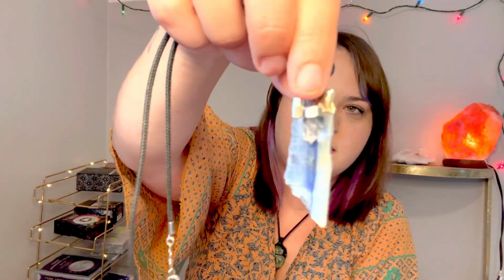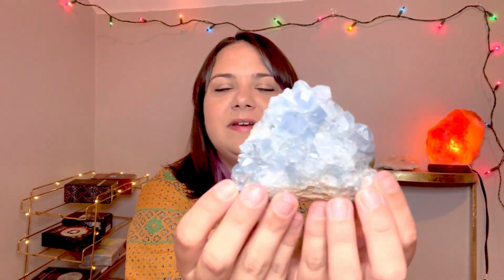Crystals that help balance your chakras 🧿✨🤍🧘💎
In this video I talk about a few crystals that can help balance each of your chakras! I will put a list of them below for you to remember what they all are 🤍

Chakras and the crystals✨
Crown- Lepidolite
Third eye- Labradorite and Kyanite
Throat- Celestite
Heart- Rhodonite and Diopside
Solar Plexus- Orange Calcite
Sacral- Carnelian
Root- Smokey Quartz

- Love and Peace, Ally Dawn ❤️